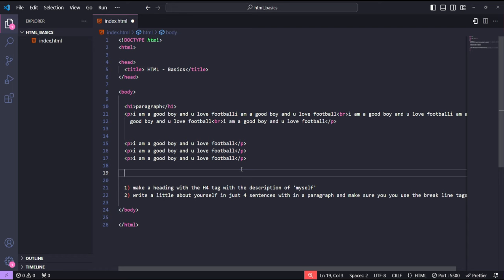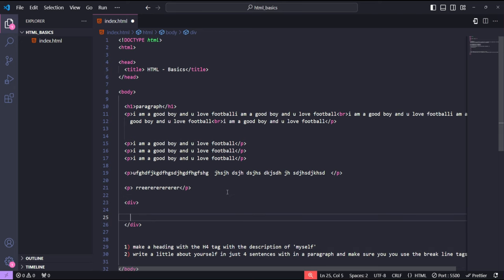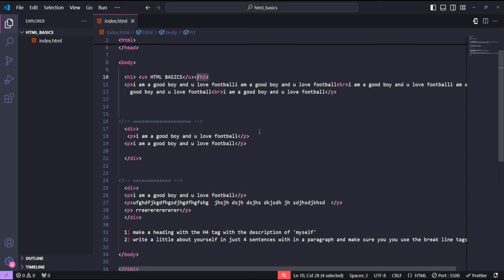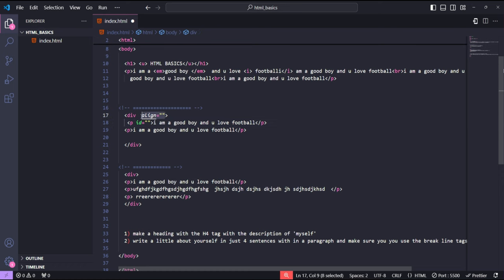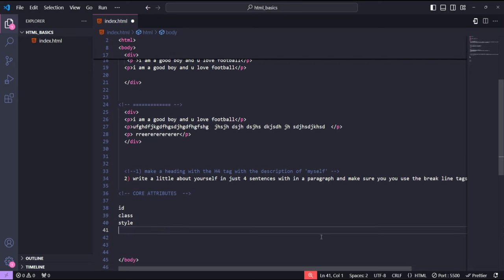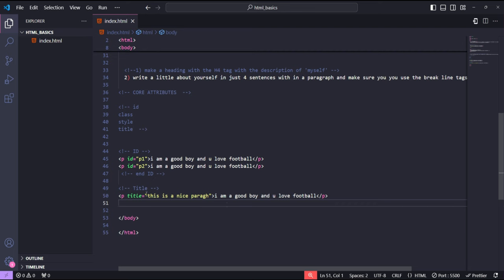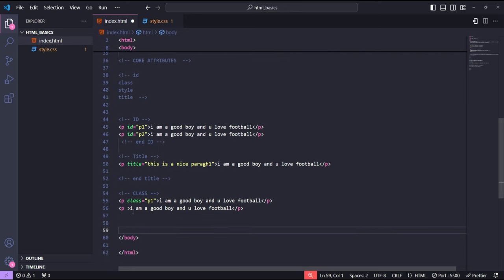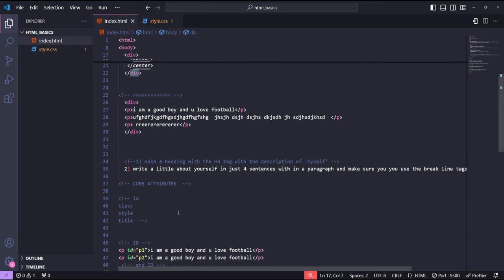HTML: The EASY Way to Learn Coding (For Beginners)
Welcome to "Learn HTML from Scratch: Beginner's Tutorial (Part 2)"! In this comprehensive video, we will dive into the fundamentals of HTML, the backbone of web development. Whether you are a complete beginner or looking to refresh your skills, this tutorial is designed to help you understand the basics of HTML in a simple and engaging way.

In this first part of our series, you will learn:
- What HTML is and its importance in web development
- Common HTML tags and their uses
- How to create your first webpage step-by-step
- Tips and tricks to enhance your HTML coding skills

By the end of this tutorial, you will have a solid foundation in HTML and be ready to start building your own web pages. Make sure to watch until the end for some useful resources and exercises to practice what you've learned!

Let's get started on your journey to becoming a web developer!